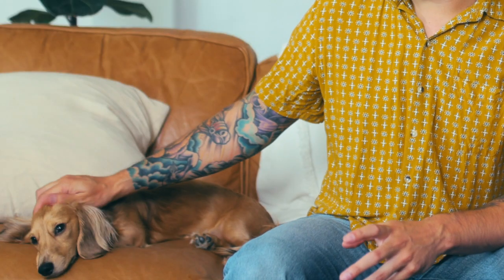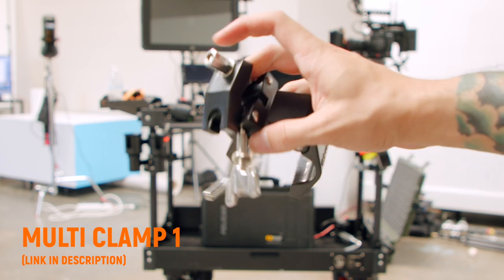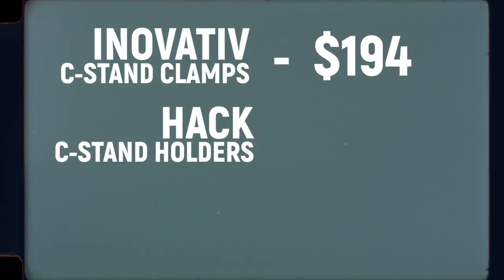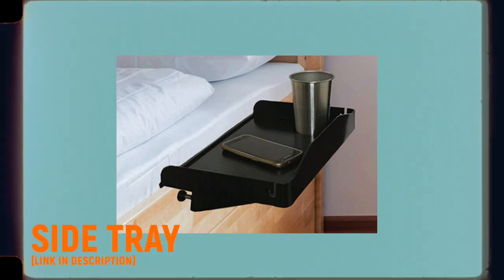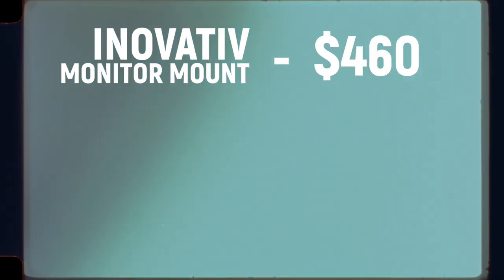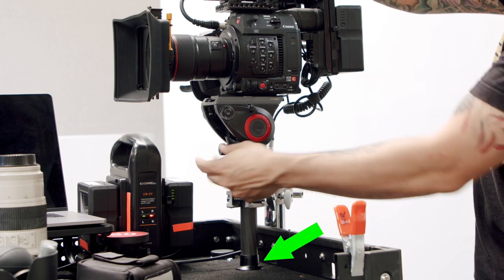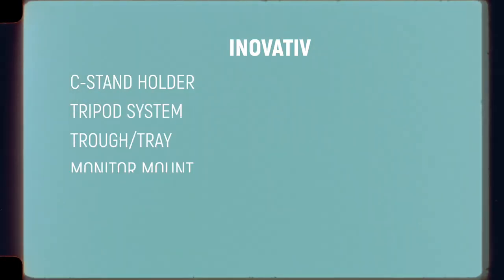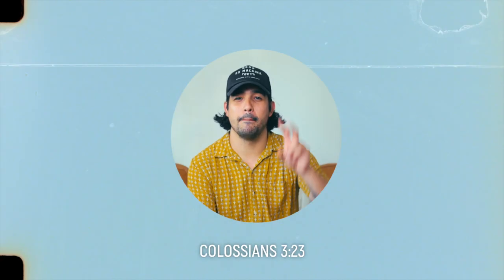INOVATIV CART - 5 HACKS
Links in Video:

HACK #1
Multi Clamp
L - Rod

HACK #2
Multi Clamp
L - Rod

HACK #3
Side Tray

HACK #4
Drum Clamp (x2)
Vesa Monitor MounT

Hack #5
Drum Clamp (x3)
20” Tube
Handle Extension

BONUS TIP:
Computer Riser